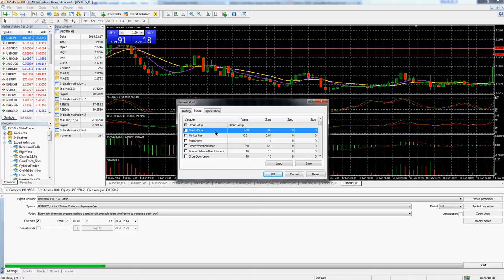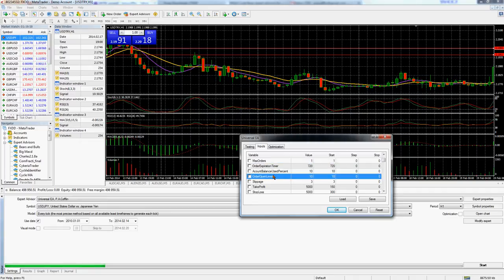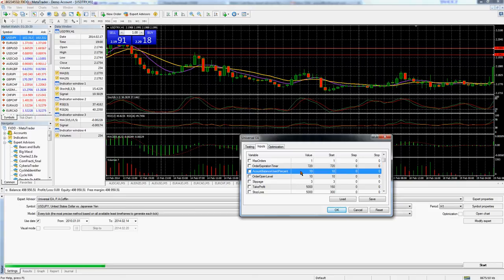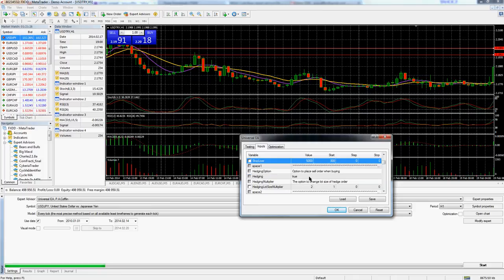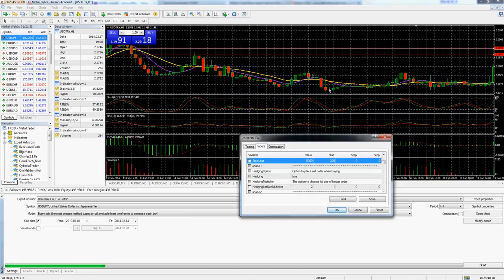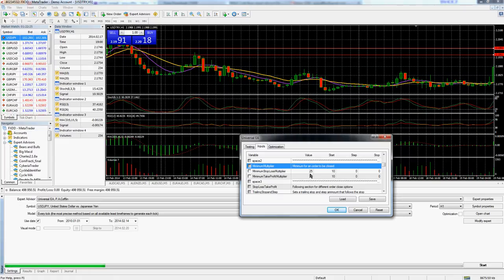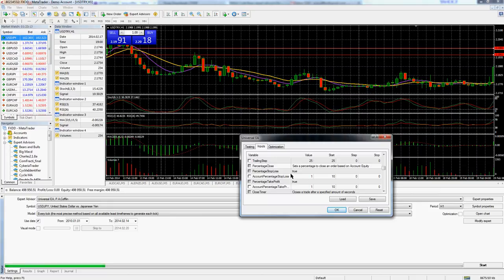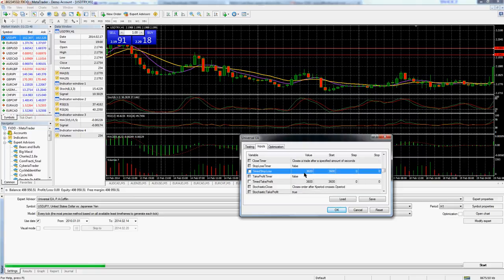Universal EA Tutorial part 2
Hello and thanks for the interest in my Universal EA tutorial part 2.
In this tutorial I discuss some of the inputs that go into the Universal EA.

Make sure to put the mq4 and ex4 files into your experts directory, mine is found here:
C:\Program Files (x86)\FXDD - MetaTrader\experts